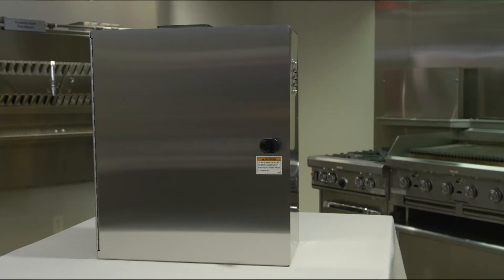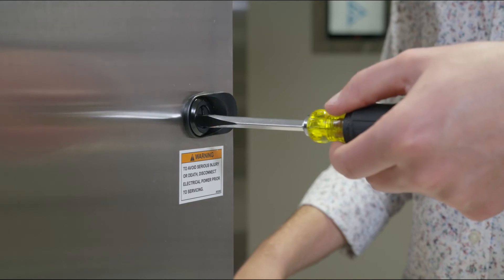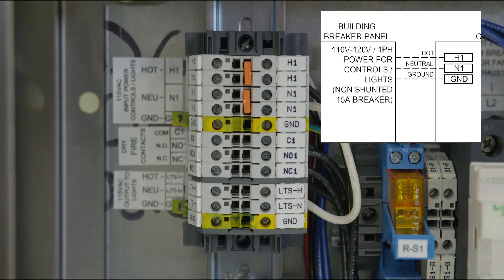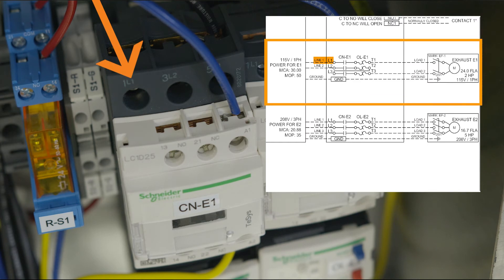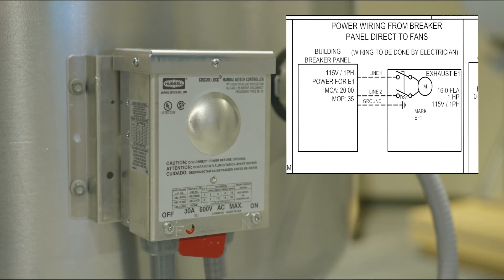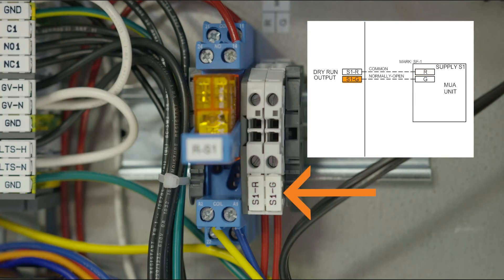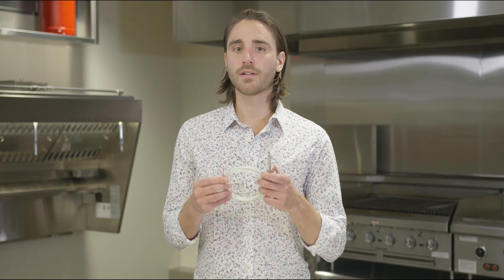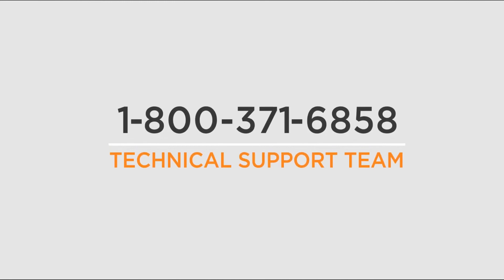Accurex Controls Installation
0:00-0:26 - Introduction and safety standards
0:27-1:20 - Unpackaging controls
1:21-1:37 - Mounting controls cabinet
1:38-1:48 - Accessories included with control package
1:49-2:17 - Locating field wire diagram
2:18-2:41 - Field wire diagram overview
2:42-3:14 - Installing touchscreen interface
3:15-4:34 - Power wiring
4:35-8:49 - Fan control wiring
8:50-10:06 - Fire control wiring
10:07 - Sensor control wiring